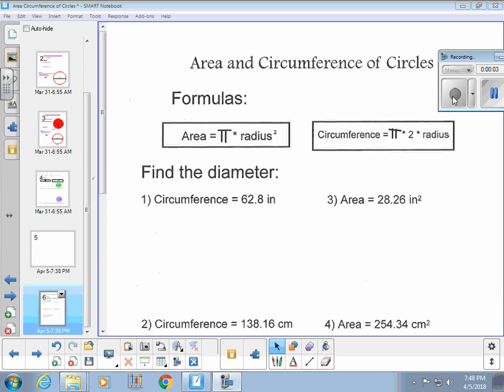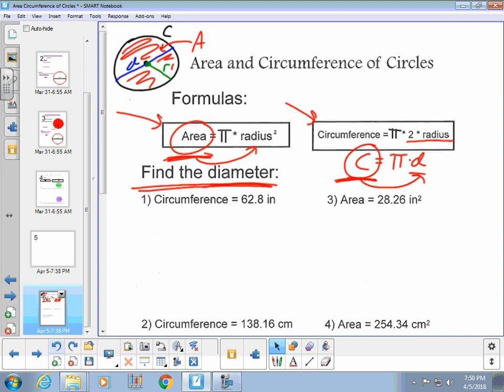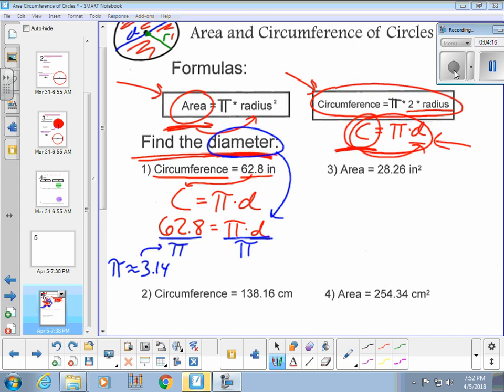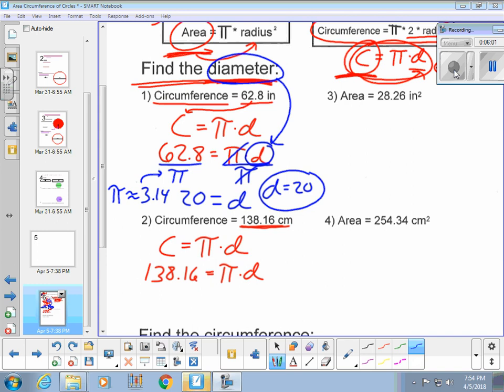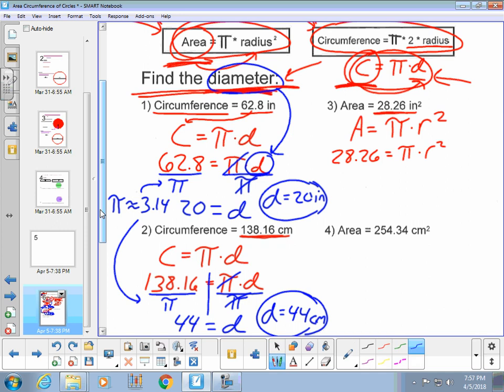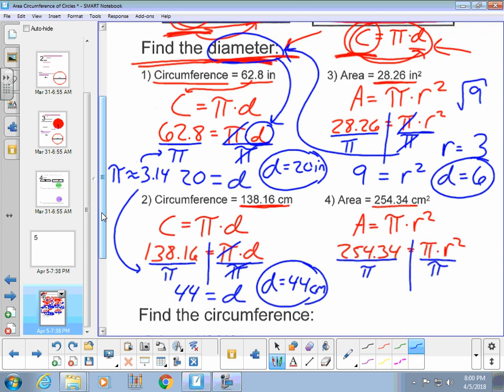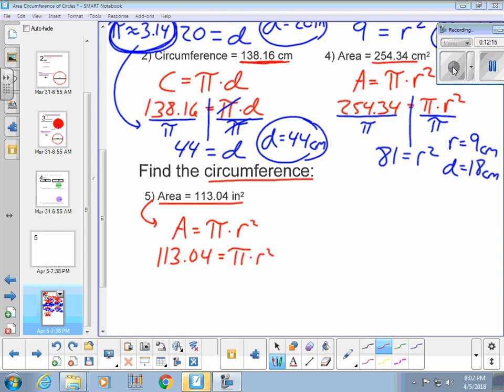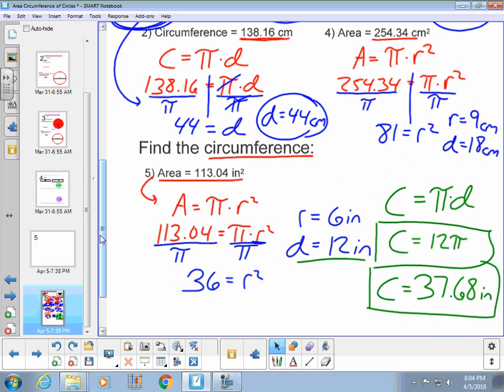Characteristics of Circles Day 2